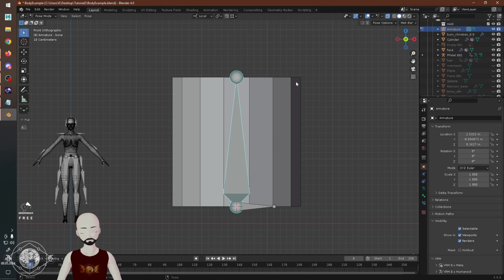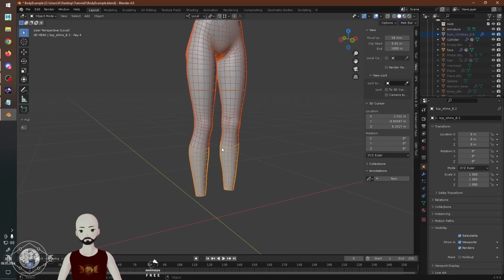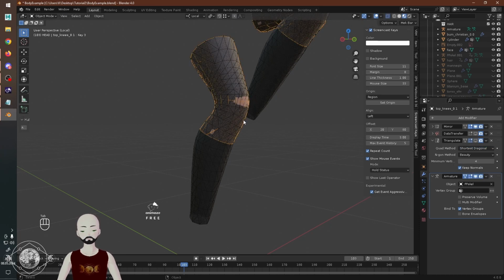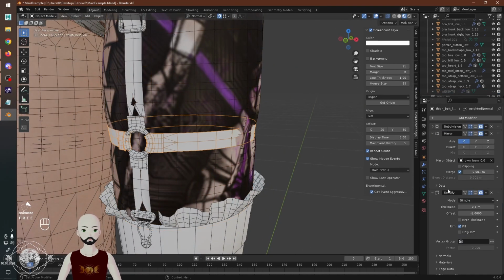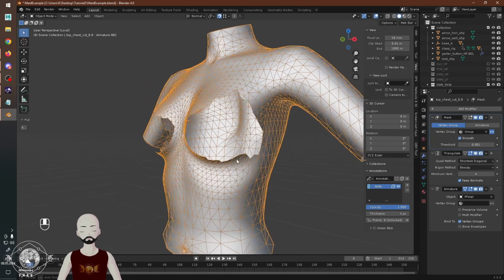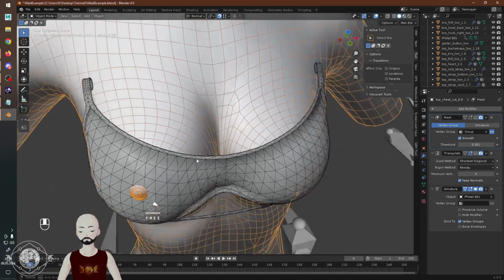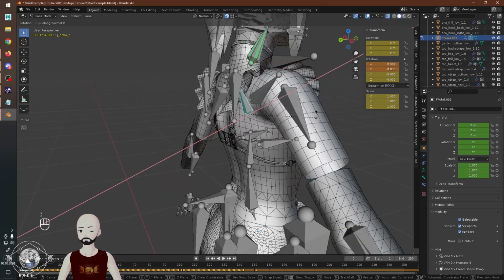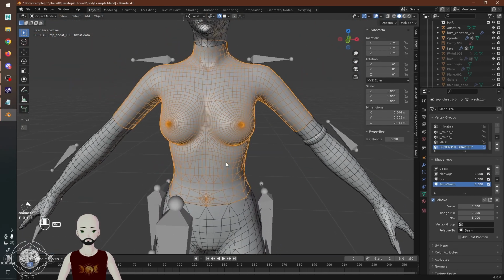Topology for game/animation Live Tut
VoD from live tutorial/tips and tricks thing I made on my Twitch for Dark Moon's Realm tutorial series.

Some remarks about topology  so your stuff bends nicely, doesn't clip and doesn't give you a headache when weight painting. We'll show differences between working with a skin tight/sheer mesh and ones where you can cut the body underneath, fixing topology to remove/minimize clipping, weight painting and some tips and tricks related to transferring weights like making parts of the mesh stiff.